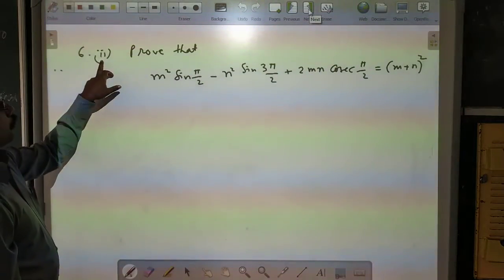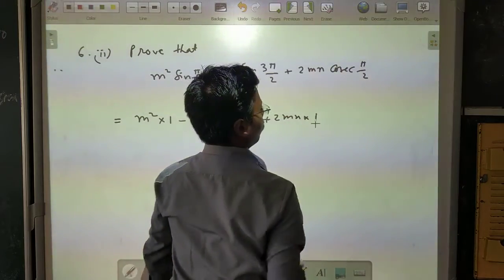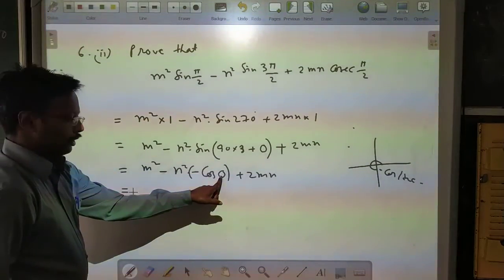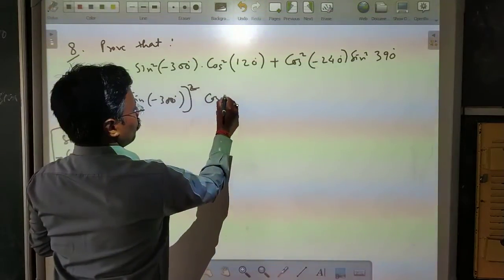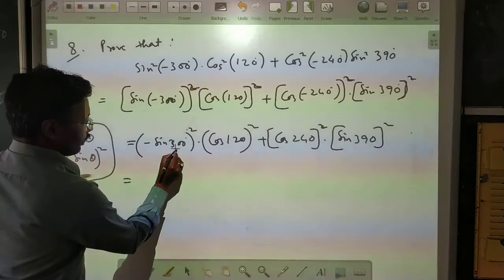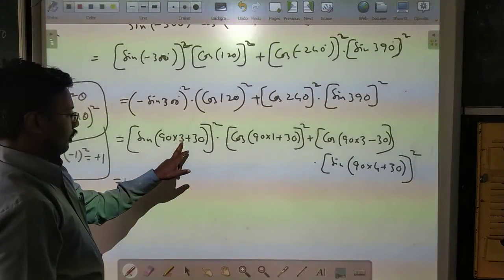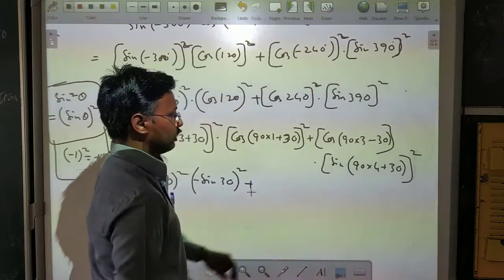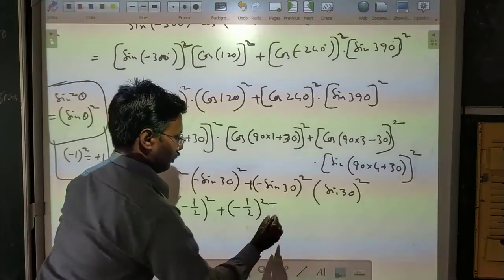St. Augustine's School, Kalimpong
11C Math Trigonometrical Ratios of Allied Angles Part 4